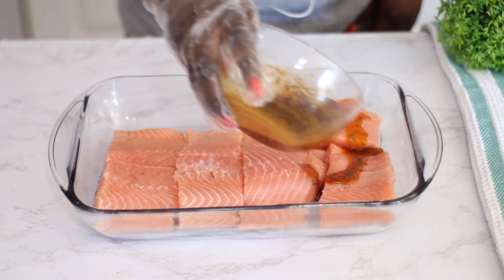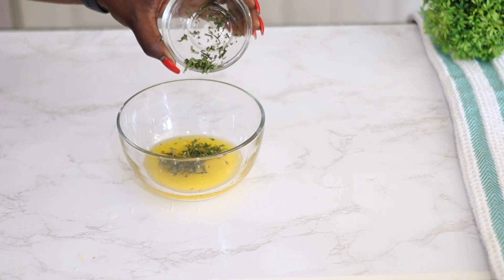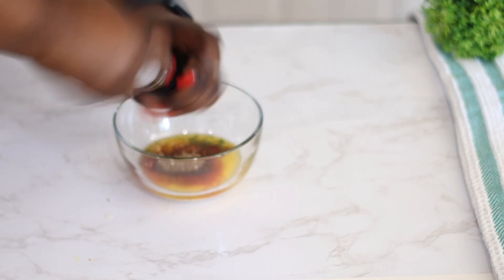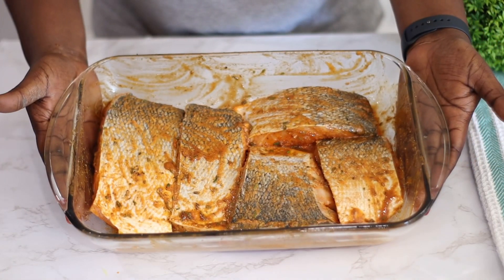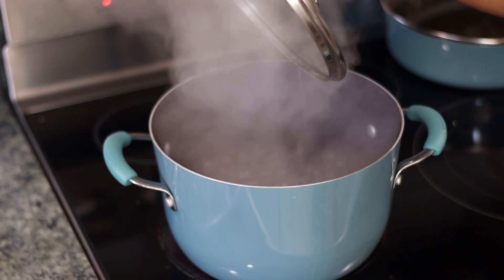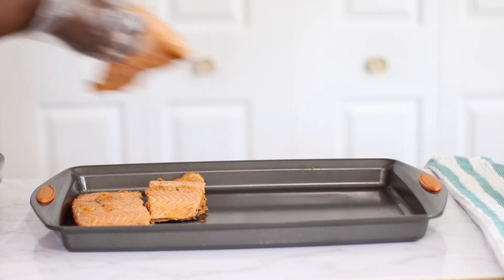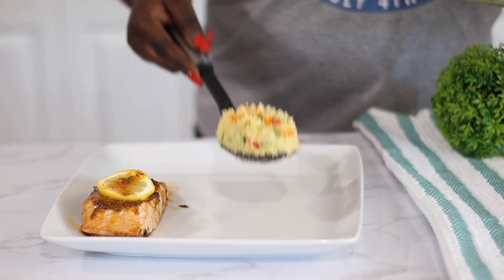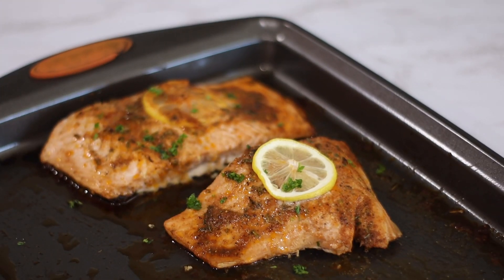Quick & Easy OVEN BAKED SALMON recipe under 15 minutes | Garlic Butter & Herb Salmon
Thanks to Shaker & Spoon for sponsoring today’s video. to get $20 off your first Shaker & Spoon box!

Click here for the full printable recipe with list of ingredients

As an advocate for quick and easy homemade meals, I must confess that this Oven baked salmon recipe is on the top list! Add your favorite spices, preheat your oven and get baking!